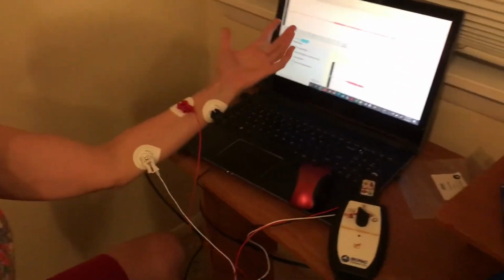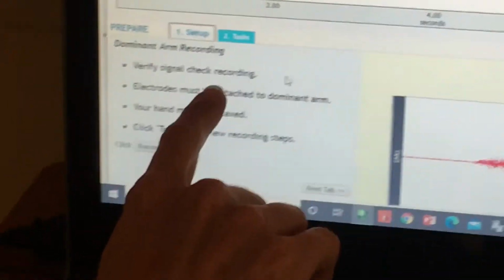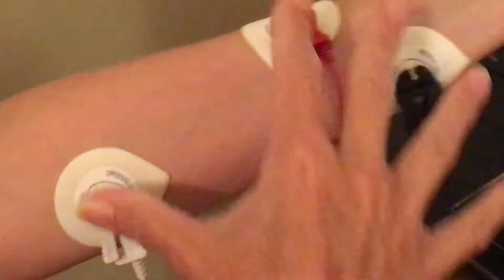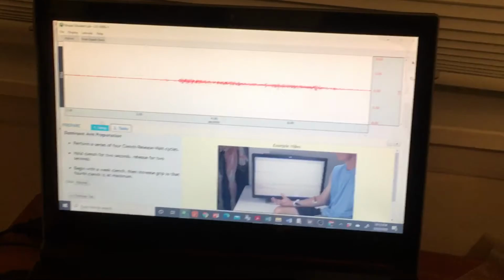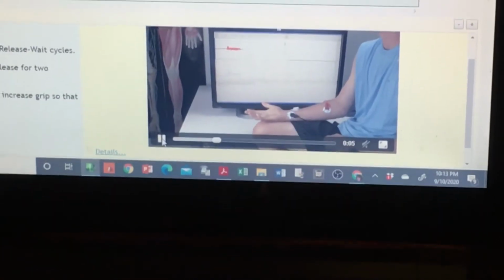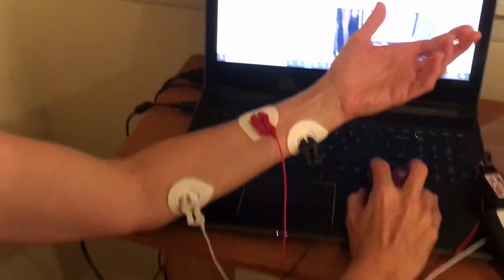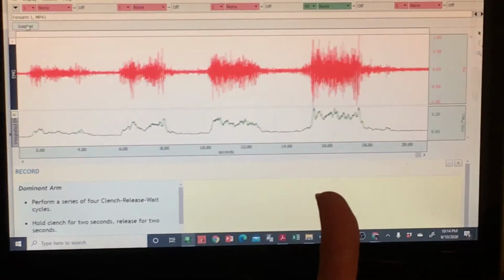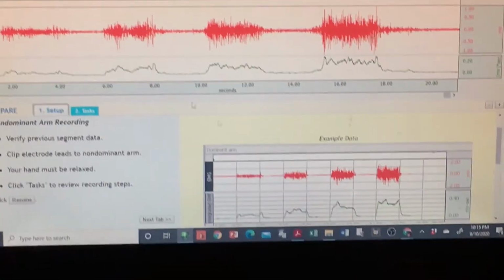EMG Lab Demo Part 2